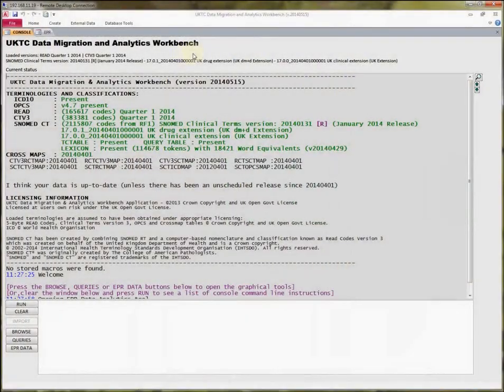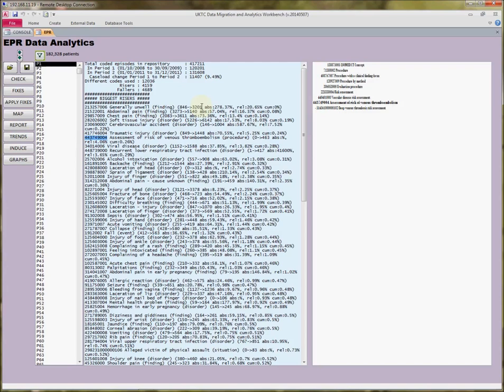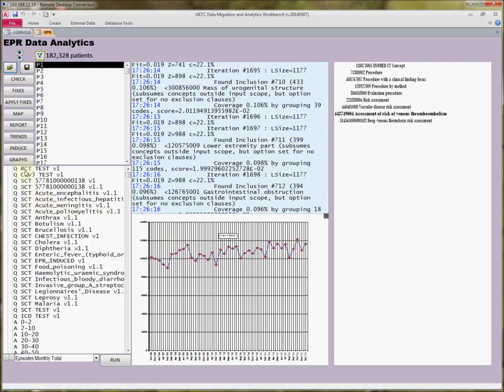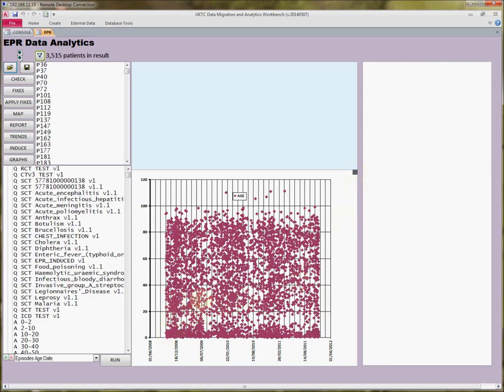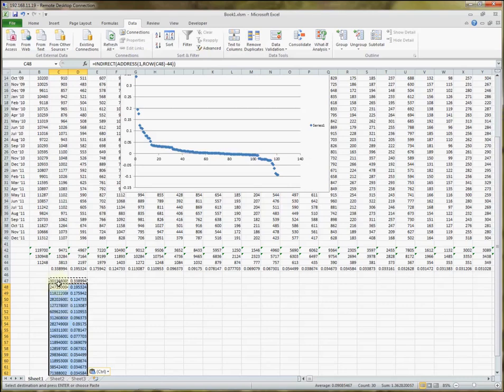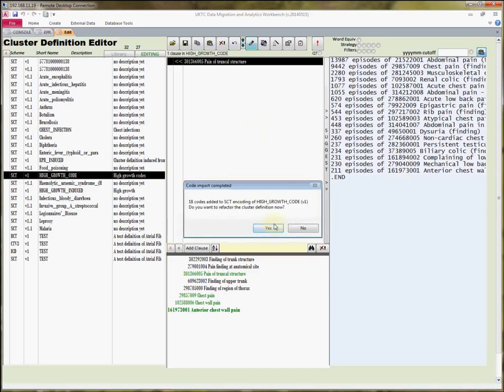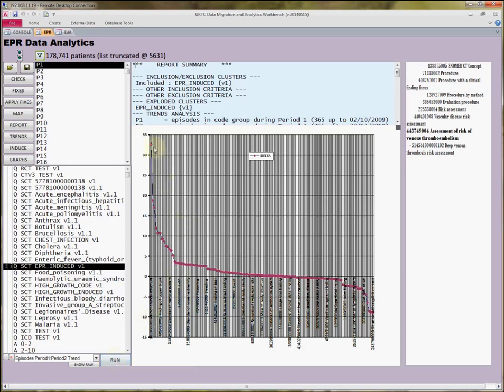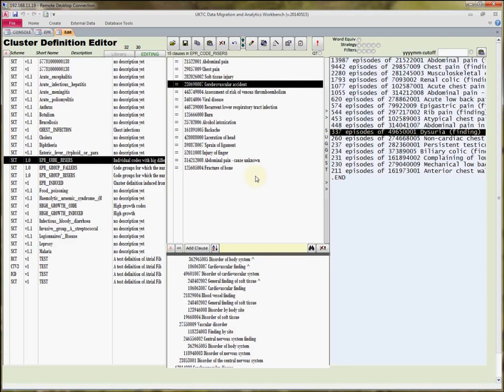UKTC DWMB Walkthrough (2014) - Part 5 of 5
The NHS DWMB as it was back in 2014 : Part 5 of 5

A suite of presentations that I recorded in May 2014, running through the functionality offered by the NHS Data Migration Workbench at that time.

DESKTOP CLINICAL DATA ANALYTICS WITH THE DMWB

00:01:02 Overview of user interface
00:01:44 Generating a summary REPORT of the loaded EPR data
00:03:55 Generating a TRENDS report : codes falling in or out of favour
00:06:49 Analyising Coding Trends : Why the INDUCE functionality is needed
00:07:32 The INDUCE function
00:12:20 Plotting GRAPHS from the data and your query library
00:14:17 Choosing a different flavour of graph
00:14:59 Combining cluster definitions to make more complex queries
00:15:43 Adding demographics to the query definition
00:18:20 The age-date graph
00:21:03 Graphing the INDUCED cluster : subanalysis by clause
00:23:19 Taking the induced cluster data elsewhere...
00:30:40 Diving ever further into the detail..
00:38:00 Getting the machine to do the hard work for you
00:42:10 An induced list of 15 codes responsible for most of the change
00:46:04 END